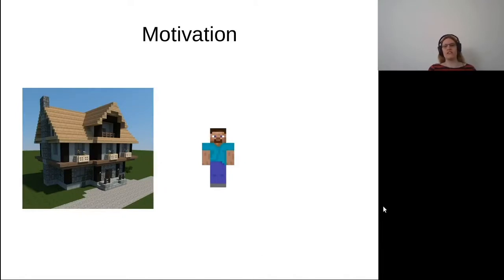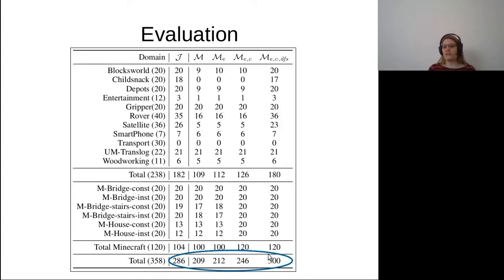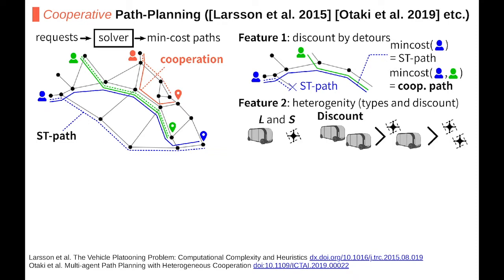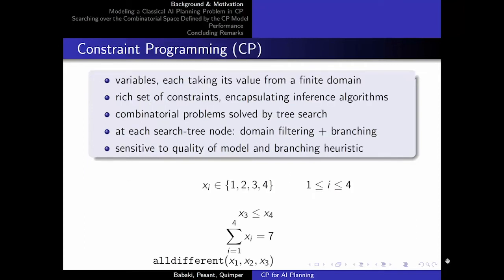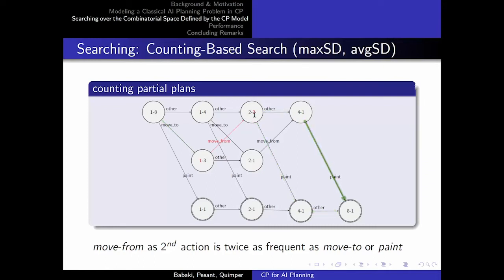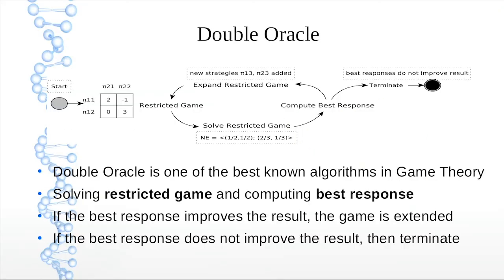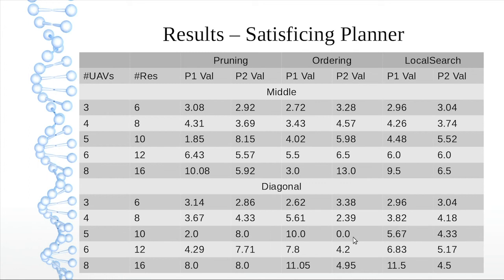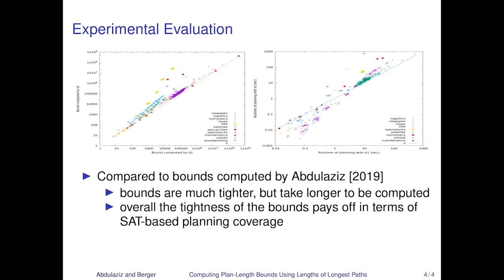Session 5: Planning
SoCS 2020. Session 5: Planning.

Use the SoCS 2020 Forum ) and the SoCS Discord Server for interacting with the speakers, and for questions.

-- Applying Monte-Carlo Tree Search in HTN Planning (Long), Julia Wichlacz, Daniel Höller, Alvaro Torralba and Jörg Hoffmann

-- Cooperative Path Planning for Heterogeneous Agents (Abstract), Keisuke Otaki, Satoshi Koide, Ayano Okoso and Tomoki Nishi

-- Solving Classical AI Planning Problems Using Planning-Independent CP Modeling and Search (Long), Behrouz Babaki, Gilles Pesant and Claude-Guy Quimper

-- Planning Against Adversary in Zero-sum Games: Heuristics for Selecting and Ordering Critical Actions (Long), Lukas Chrpa, Pavel Rytir and Rostislav Horcik

-- Computing Plan-Length Bounds Using Lengths of Longest Paths (Abstract), Mohammad Abdulaziz and Dominik Berger